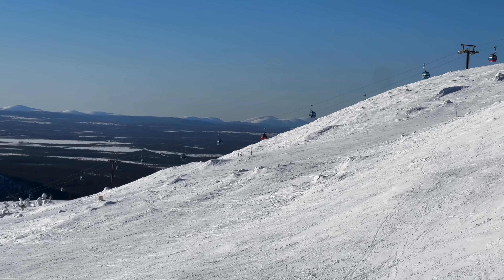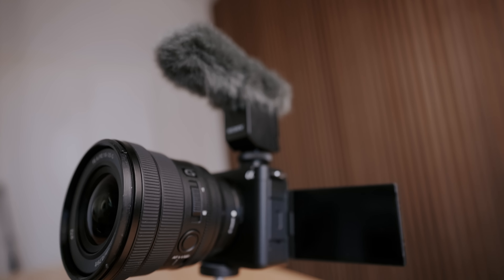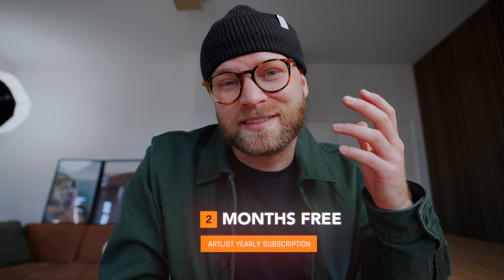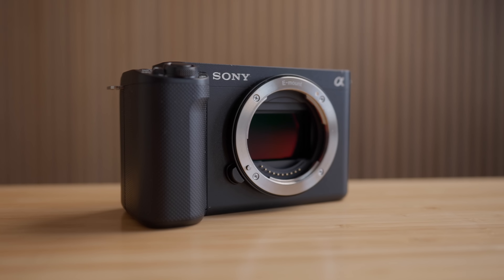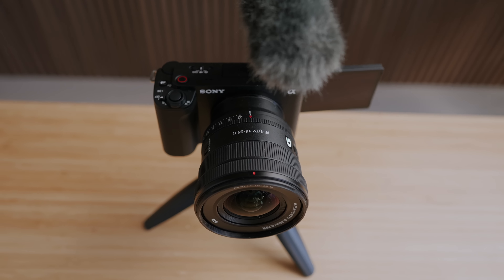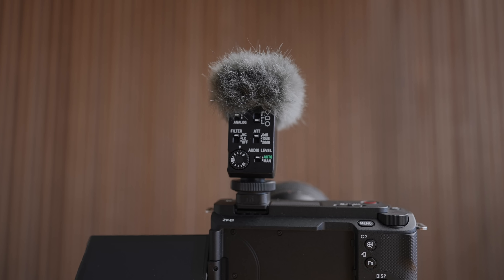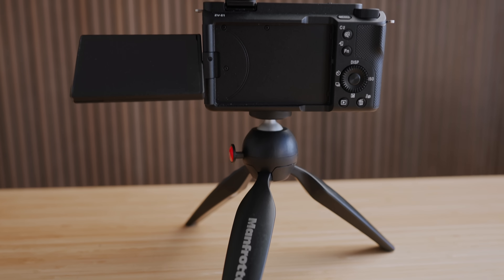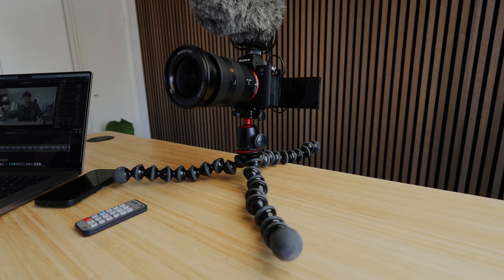Revealing my 2023 Vlogging Camera Setup